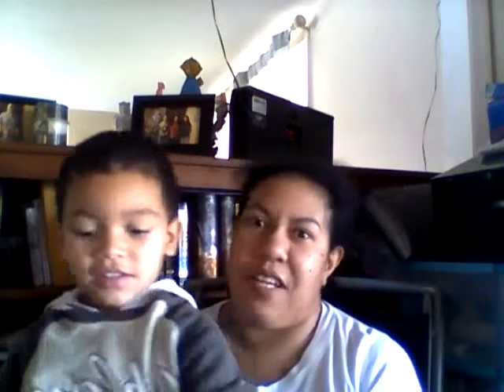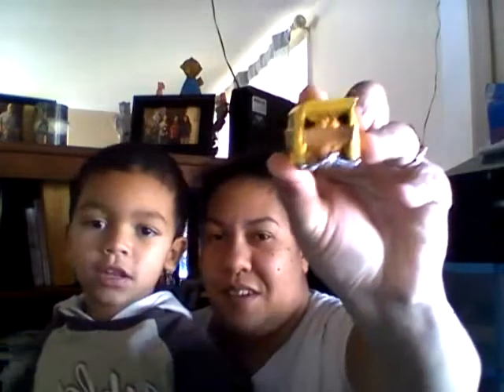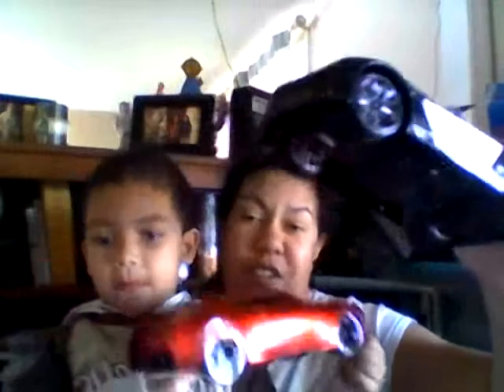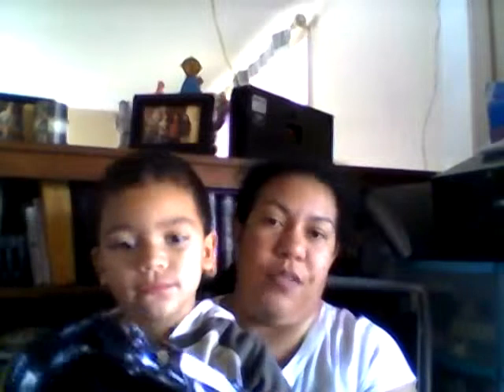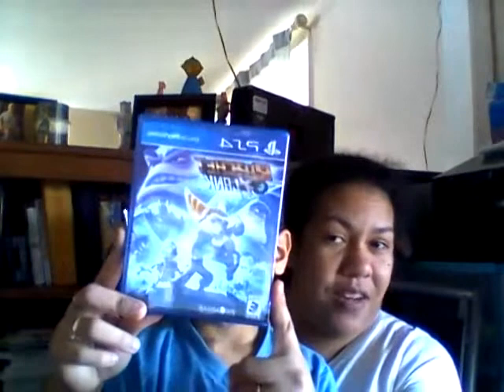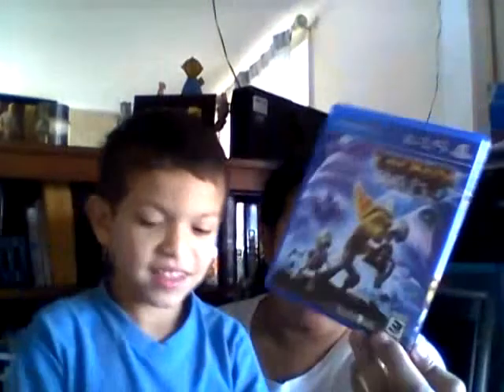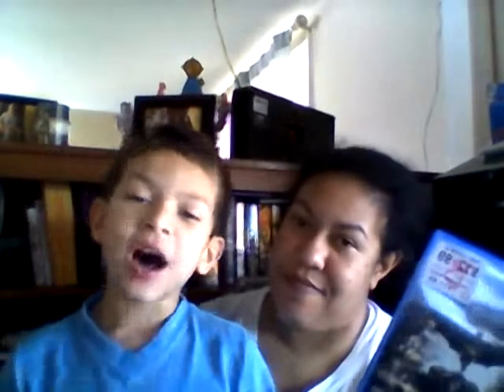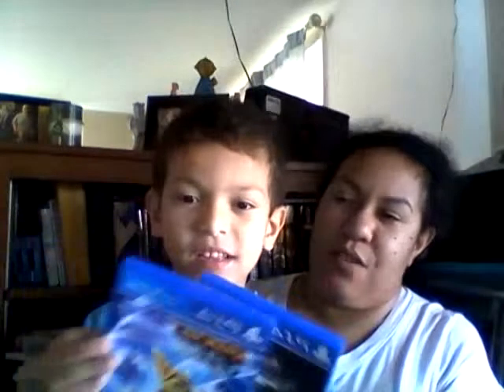Dilan's and Julian's Toy Review